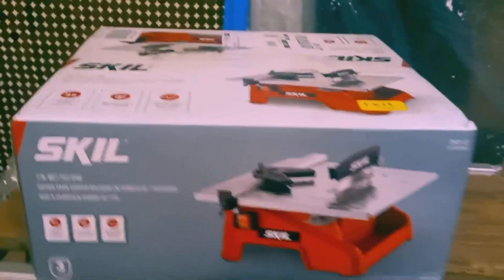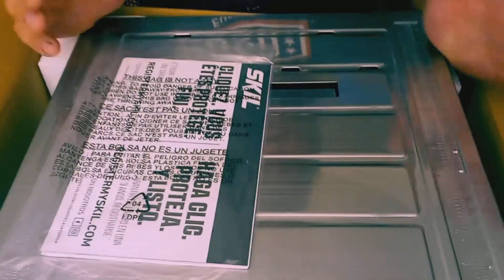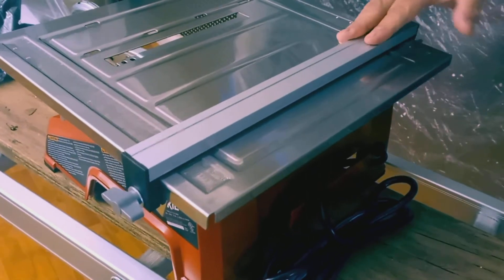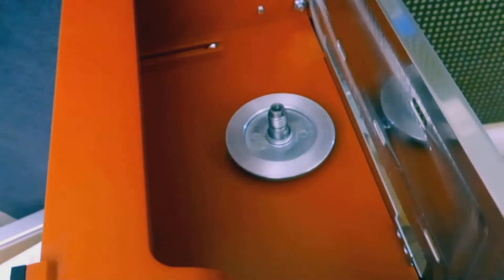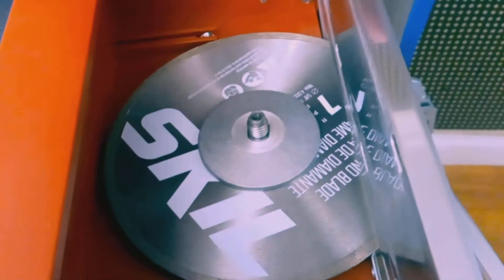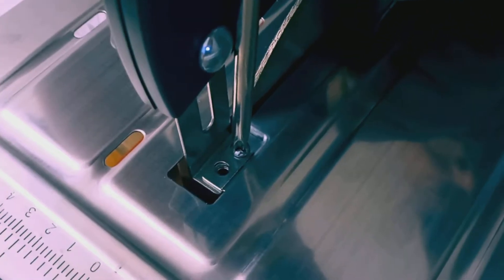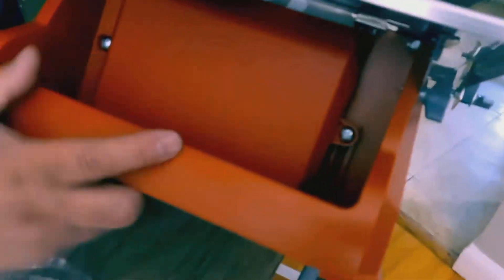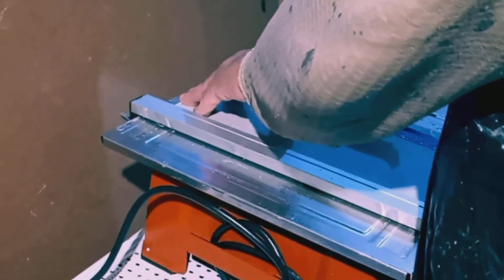Skil 7 inch Wet Tile Saw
7 inch wet tile saw  unboxing and use